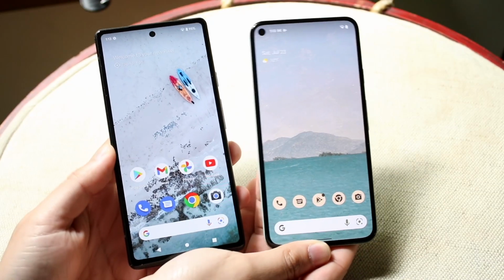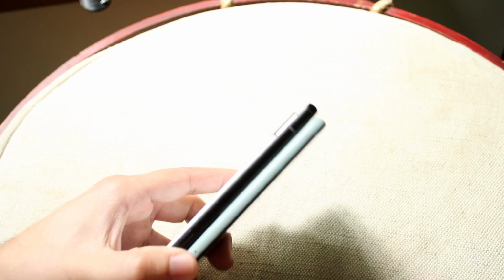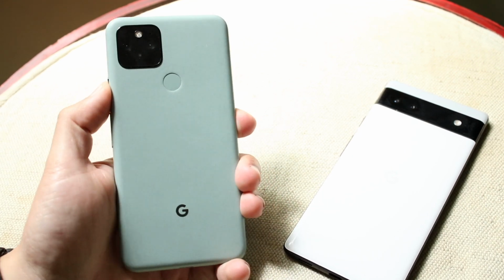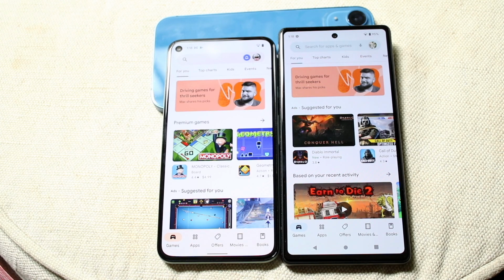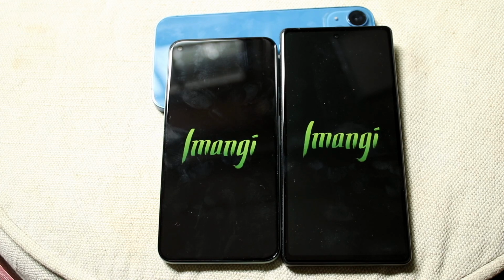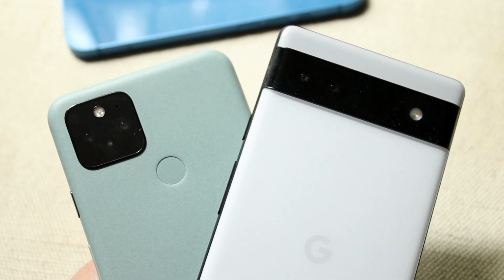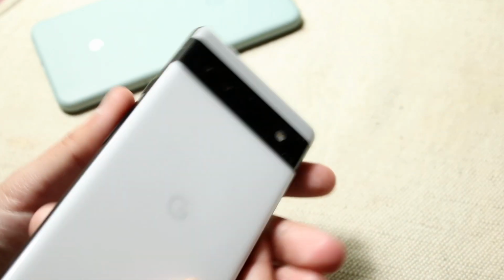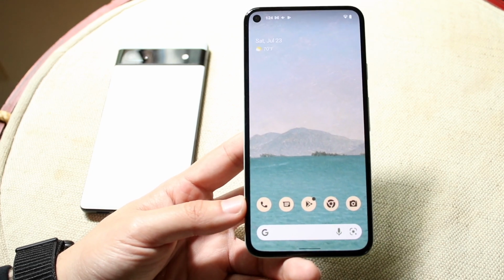Google Pixel 6A Vs Google Pixel 5! (Comparison) (Review)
Let's take a look at the Google Pixel 6A Vs Google Pixel 5! (Comparison) (Review)